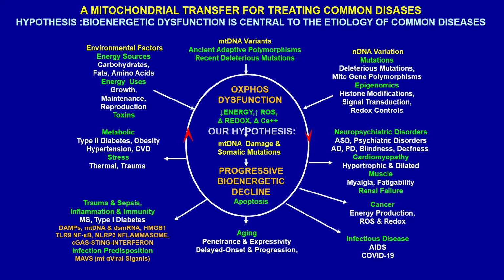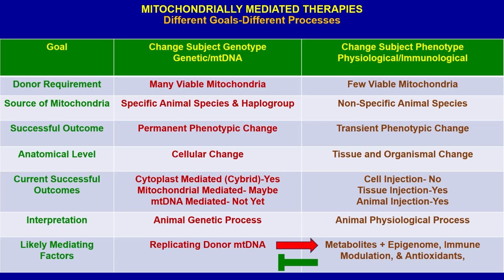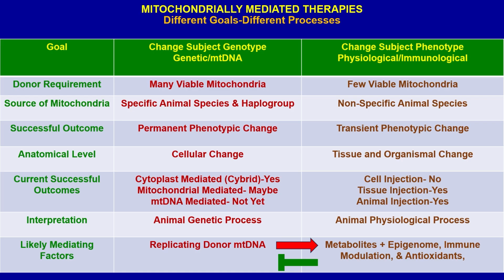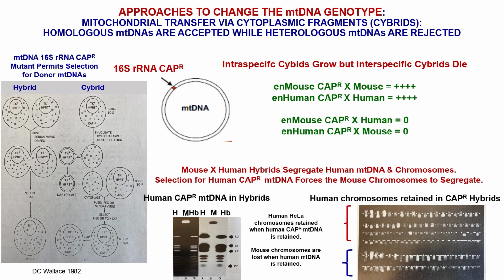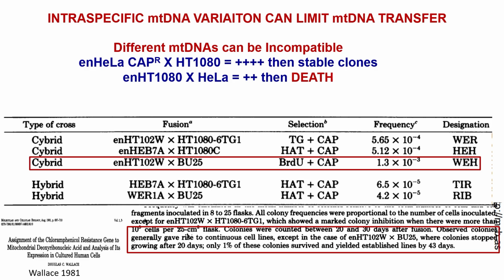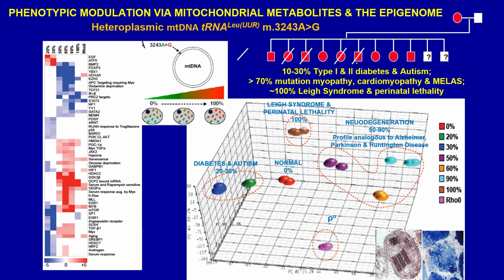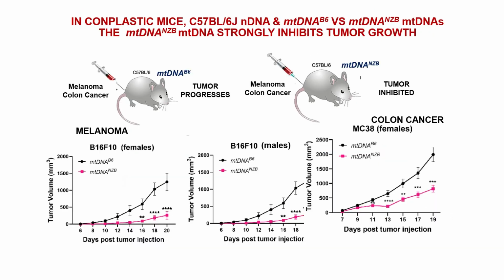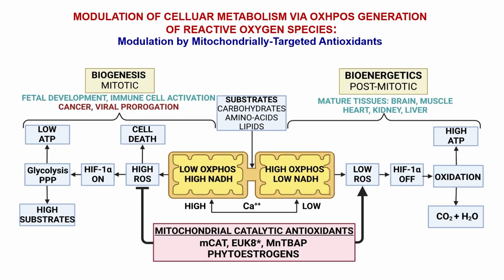Mitochondrial Therapeutics for Common Diseases.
Explore groundbreaking mitochondrial therapeutics transforming the treatment of common diseases in this impactful presentation by Dr. Doug Wallace from Children’s Hospital of Philadelphia.

We care for over two million people annually in the New York metro area and beyond, thanks to philanthropic support from our communities. Our 87,000 employees – 18,900 nurses and 4,900 employed doctors, including members of Northwell Health Physician Partners – are working to change health care for the better.

We’re making breakthroughs in medicine at the Feinstein Institutes for Medical Research. We're training the next generation of medical professionals at the visionary Donald and Barbara Zucker School of Medicine at Hofstra/Northwell and the Hofstra Northwell School of Nursing and Physician Assistant Studies.

For information on our more than 100 medical specialties, visit Northwell.edu

Interested in a career at Northwell Health? Visit Jobs.Northwell.edu and explore our many opportunities.